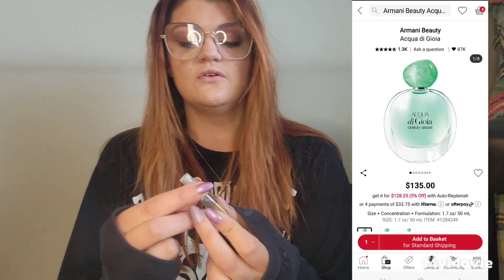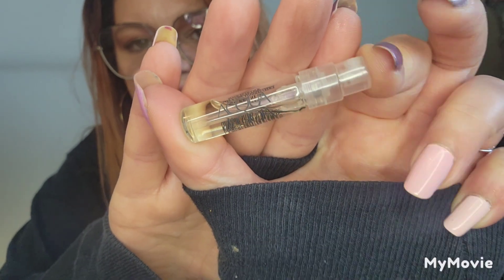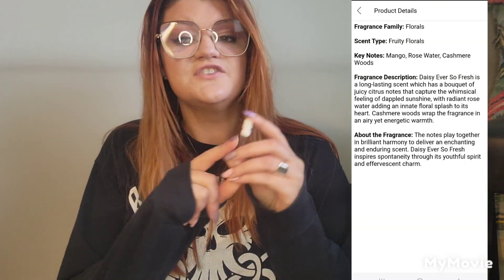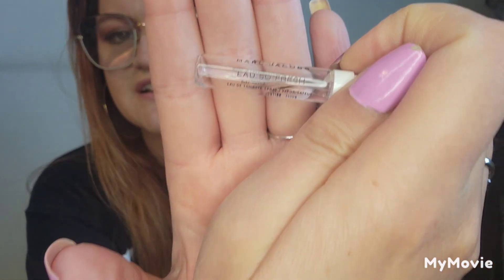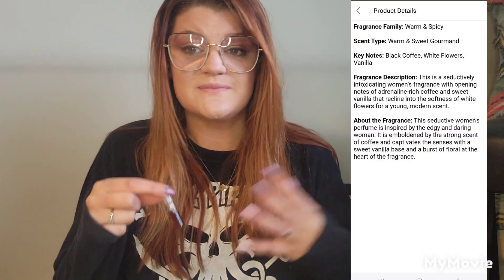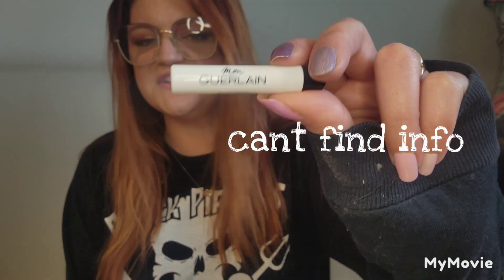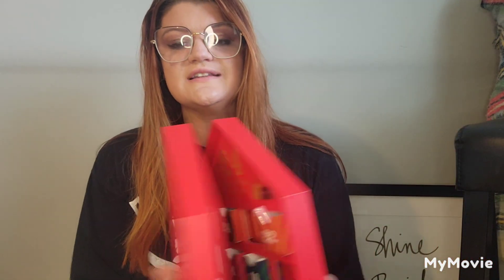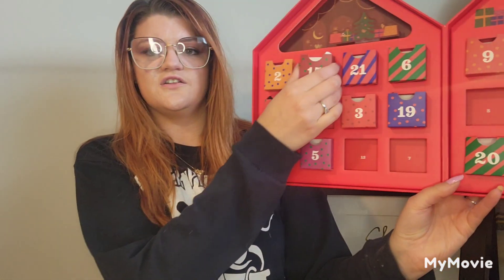advent calendar | five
Hi lovelies!!
i'll be working on all my mini perfume samples for this project. lets cross our fingers i can use them all up, and move them out of my collection!

perfumes pulled in

july
16. tom ford bitter peach
15. chole

june
11. acoua di gioia
12. marc jacobs daisy so fresh
13. yves st laurent black opium
14. mon guerlain

april
7. tom ford soleil blanc
8. chole
9. the 7 virtues vanilla woods
10. ellis brooklyn myth

february
5. calvin klein ck2
6. yves st laurent y

january
4. rabanne lady million
3. givinchy l'interdit

december
2. clean warm cotton
1. gucci gulity

used up
gucci gulity
tom ford soleil blanc
chole
calvin klein ck2
yves st laurent y
abanne lady million
givinchy l'interdit (was empty)
clean warm cotton